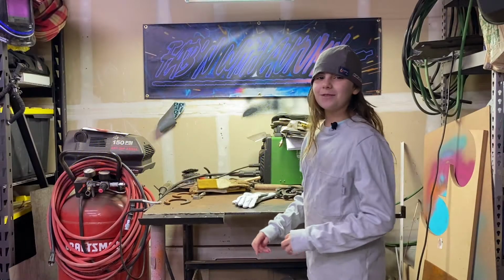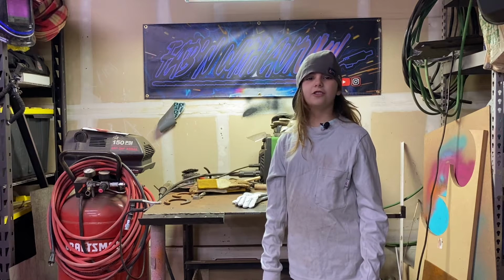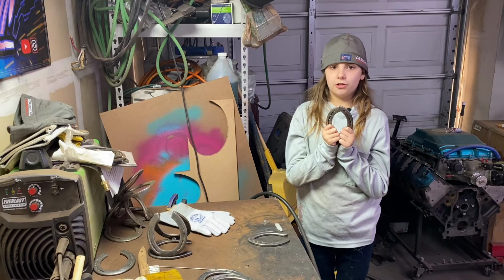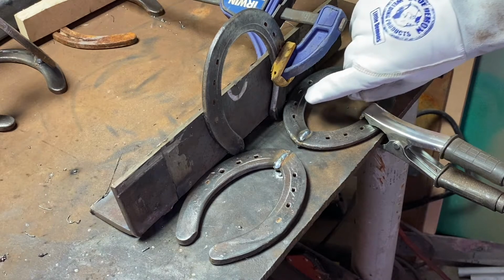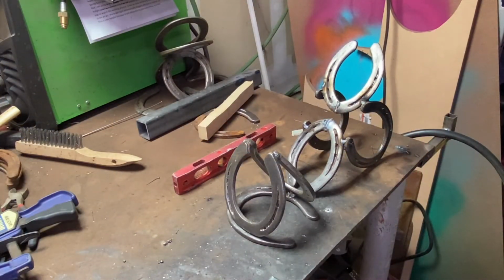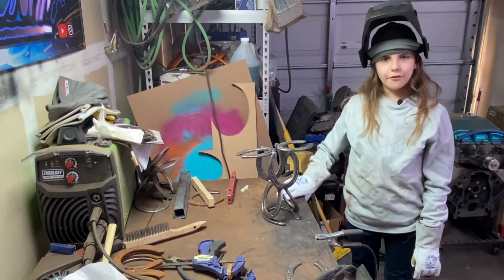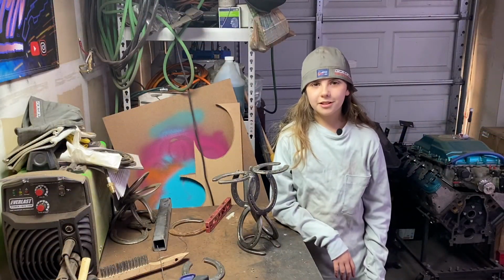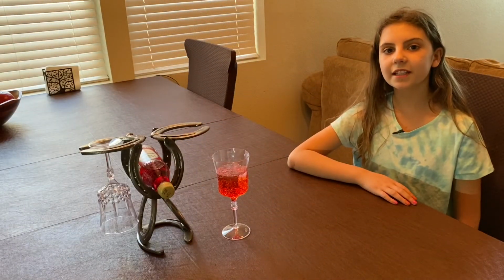FAB'n WITH AUTUMN - Episode 3 making a horseshoe wine bottle holder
Hi everyone.  Sorry for all the sniffles, im on the back end of a small cold.  I hope you enjoy watching me make a wine bottle holder out of a few horseshoes.